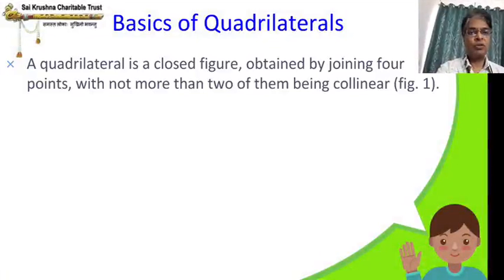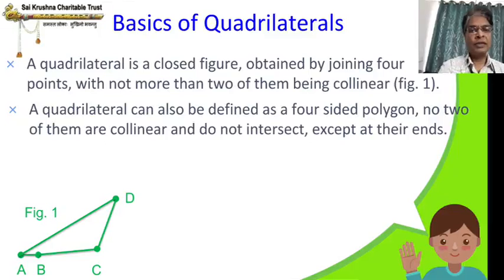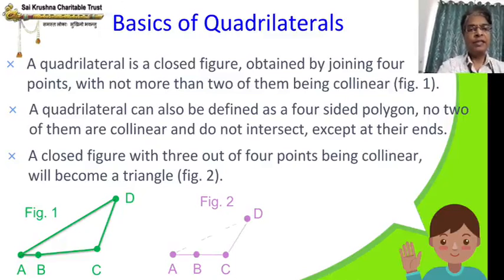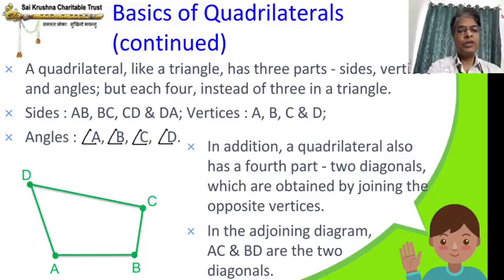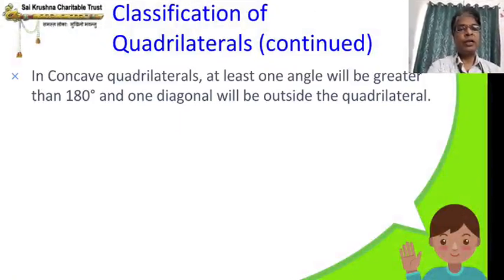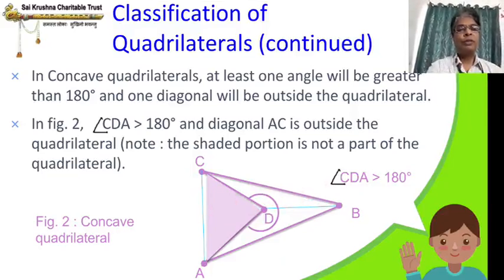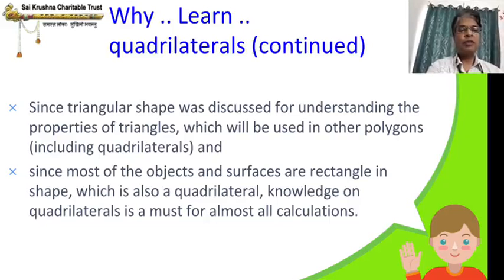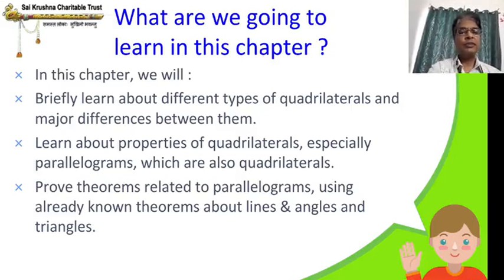#1444 - Constructions | Part 01 |Chapter 07 |Quadrilaterals | Class 09